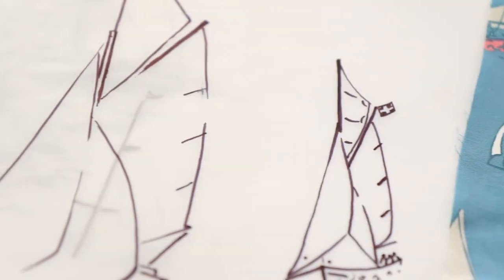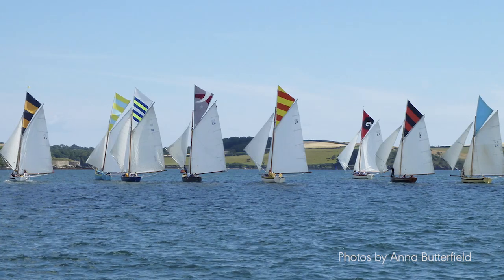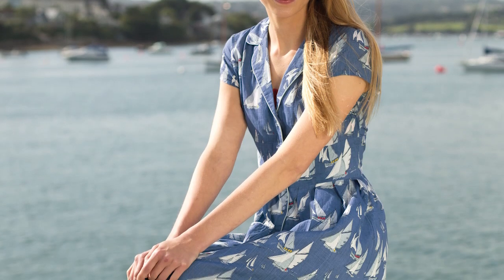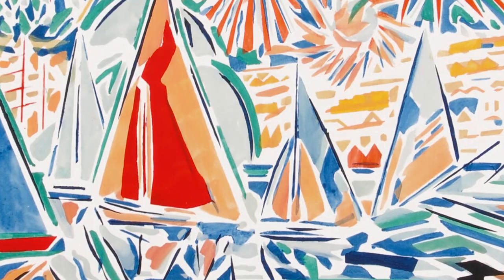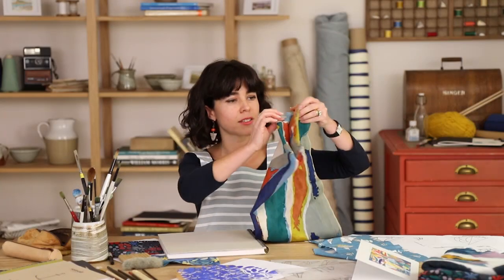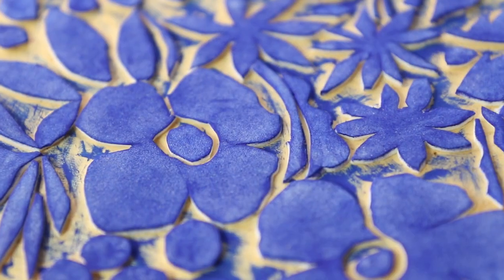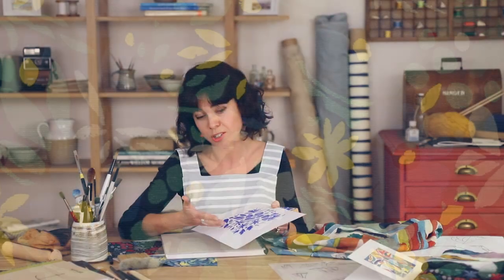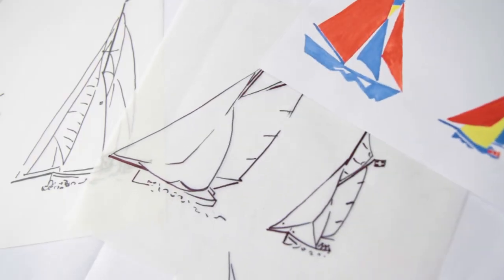Sophie Chadwick: My Favourite Prints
We’ve been creating unique prints for many years. Sophie, our print designer and co-founder, has been trawling the Seasalt print archives to share with you some of her favourites from over the years.

Inspired by Cornish artists, Cornwall’s creative and maritime heritage, and dramatic landscapes, our handcrafted unique prints can be found throughout our collections on everything from pretty dresses and printed skirts, to raincoats and scarves. Explore our unique prints